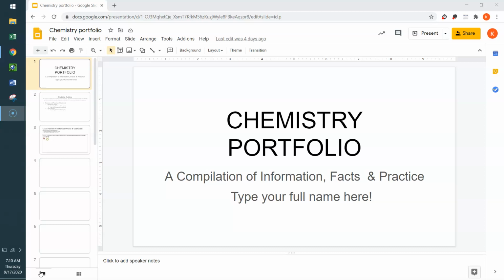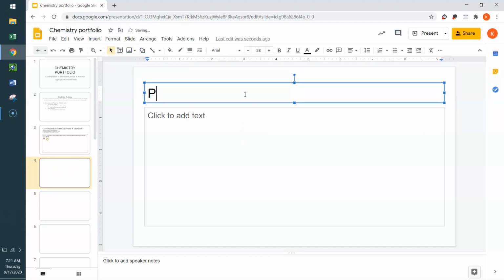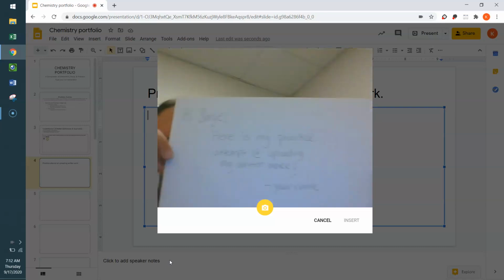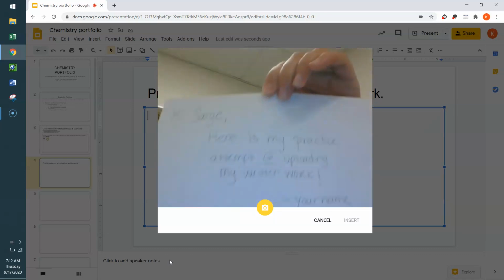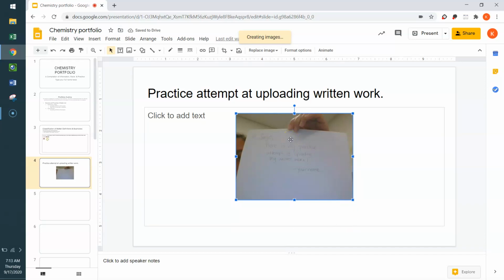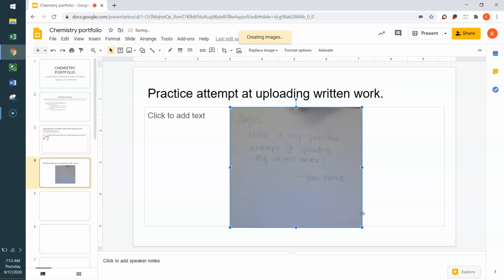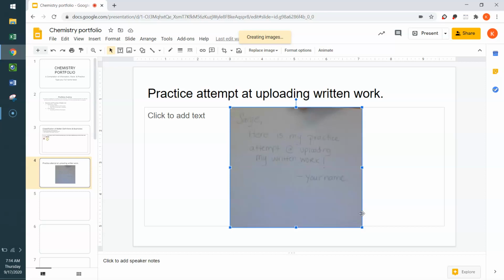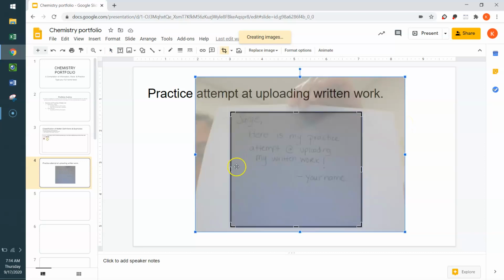Chemistry written work upload practice